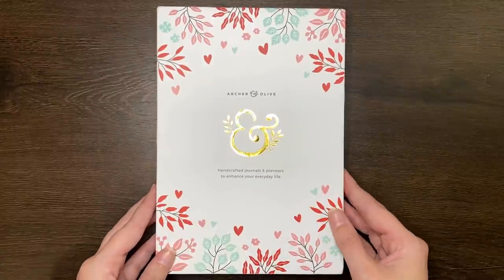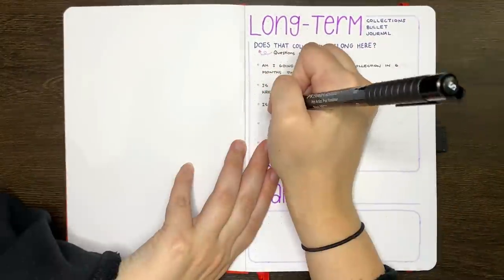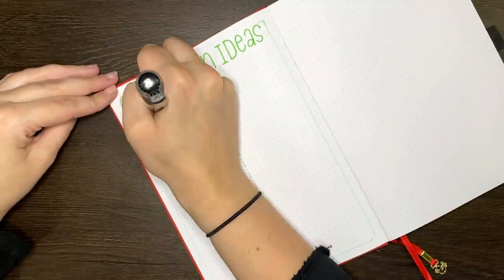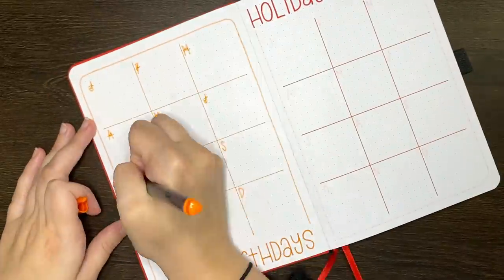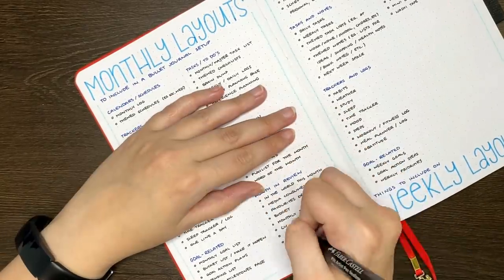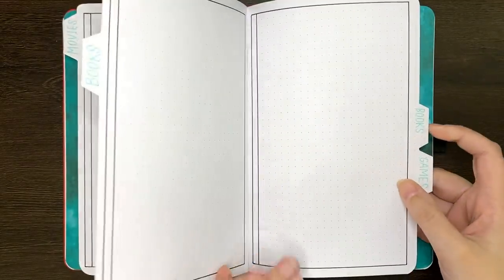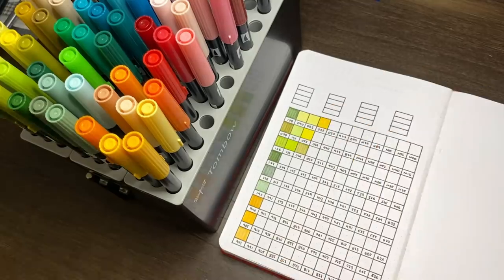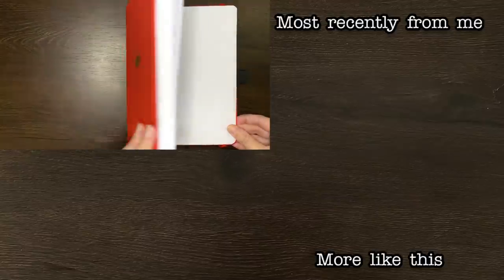NEW BULLET JOURNAL SETUP 💜 Long-term collections bullet journal plan with me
New bullet journal setup 🥳 This time for my long-term collections bullet journal! In this plan with me, I'm setting up some simple bullet journal collections in my new collections bujo. I'm using the Archer and Olive journal from the Valentine's Day box.

Paper trimmer
Washi tape

💜 Timestamps
0:00 - Intro
0:54 - Splash page
2:24 - Index
3:14 - Collection ideas
4:05 - Bullet journal theme ideas
4:36 - Birthdays and holidays
5:40 - Apocalist
6:38 - Monthly layout ideas
7:25 - Media to consume
9:09 - Wish list
9:37 - Things to adultify
10:11 - Tombow swatch page
11:48 - Flip through